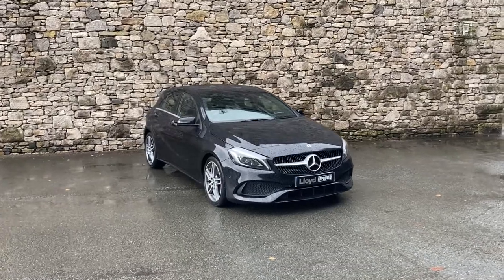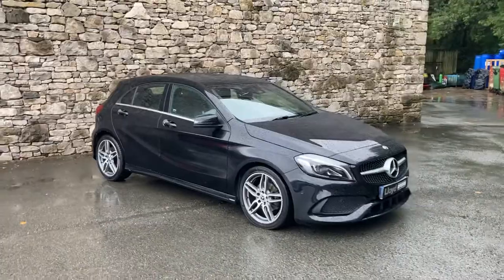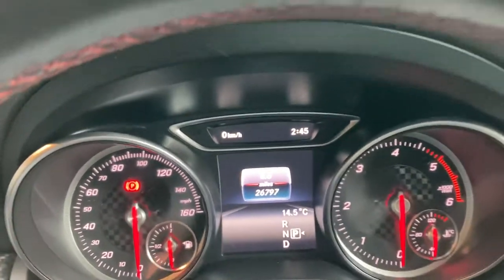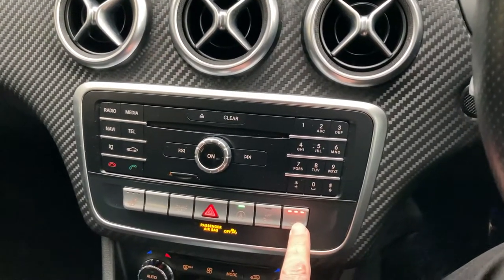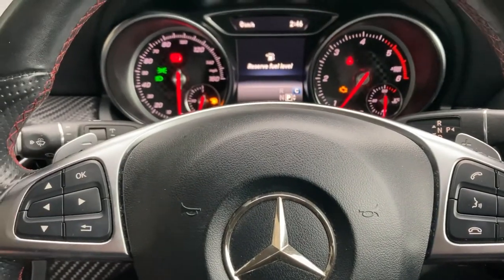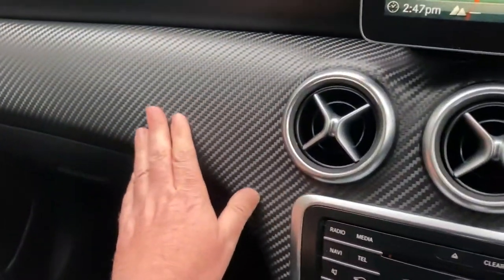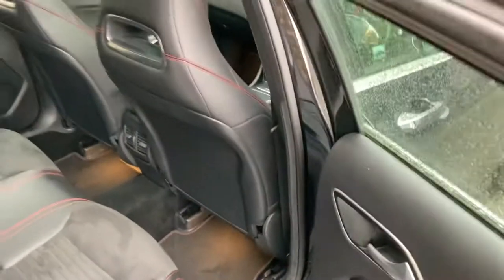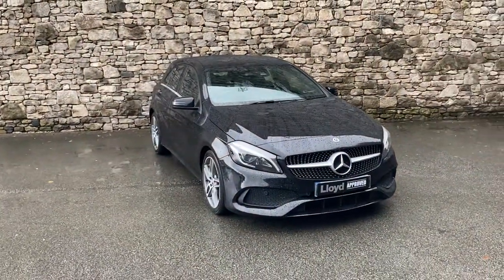MERCEDES-BENZ A CLASS A200d AMG Line Premium Plus 5dr Auto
Here at Lloyd Approved South Lakes, we are proud to be able to offer to you this stunning MERCEDES-BENZ A CLASS A200 AMG Line Premium Plus 5dr Auto in Cosmos Black metallic with Artico Leather-Dinamica Microfibre upholstery interior trim. Our Non-Franchise cars come with 12 months warranty, 12 months MOT and a vehicle health check! This car is in great condition and is equipped with some excellent features including the Mercedes-Benz Navigation system, 18in Alloy Wheels and rear parking camera. It also has cruise control, daytime running lights and LED tail-lights! It is also equipped with sports suspension which makes the car comfortable and more responsive! This car is ready and waiting for it's new owner now! - All our cars are professionally prepared by our BMW/MINI approved techs at our state-of-the-art prep centre to the highest of standards. You also benefit from a 12-month warranty, 12-month MOT, a Vehicle Health Check and Lloyd approved safety checks!